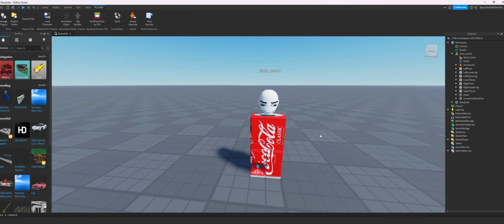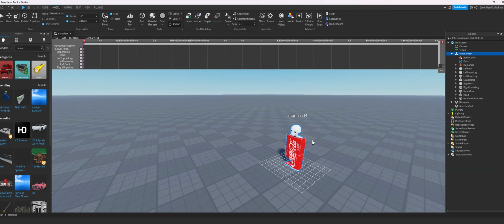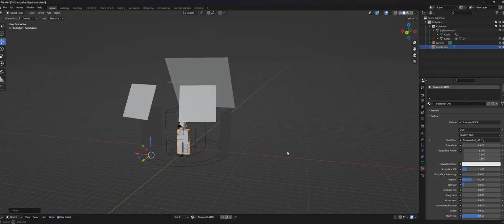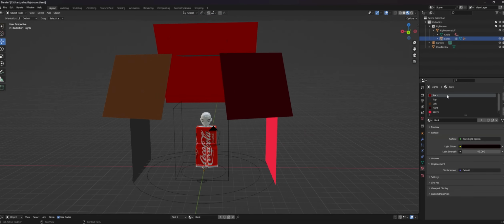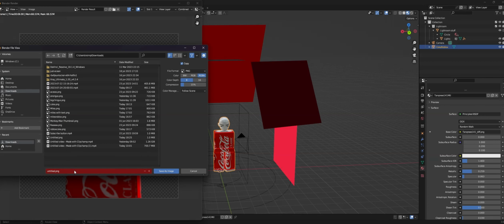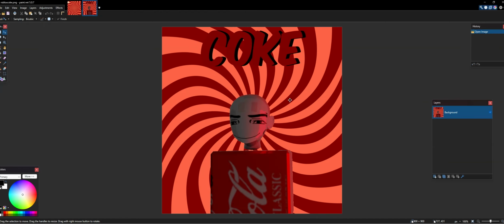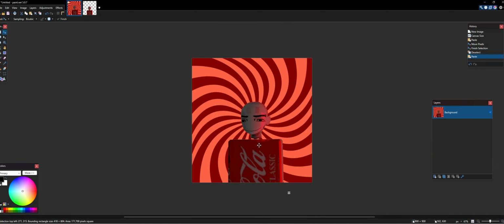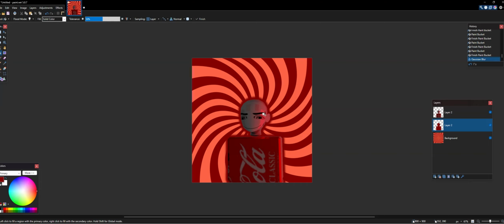Easiest Way to Make a Roblox GFX Profile!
Today, me and my children learnt how to make a Roblox GFX Profile Picture. 👍